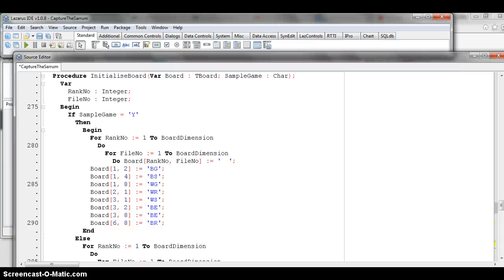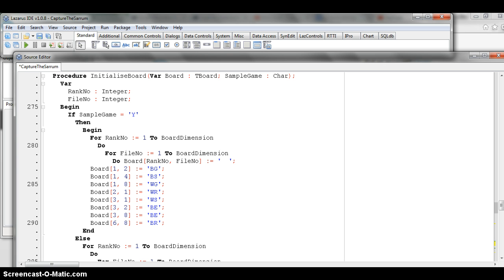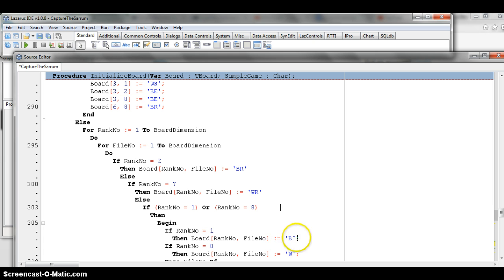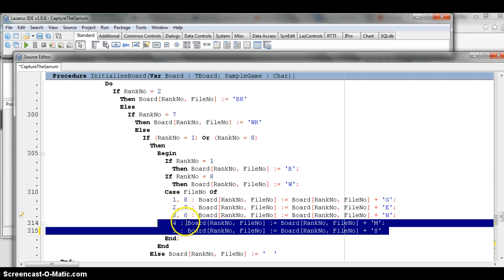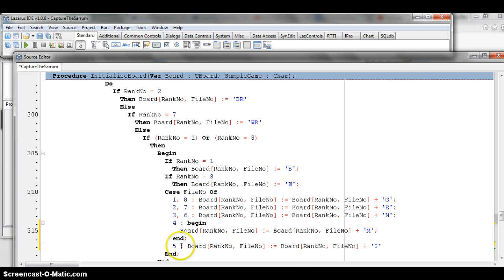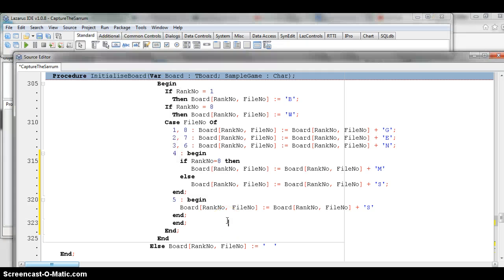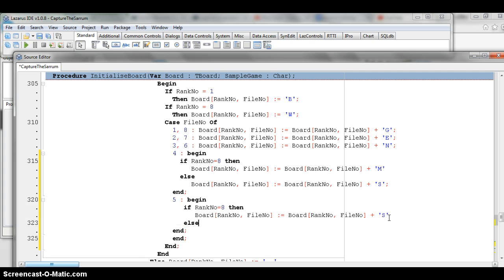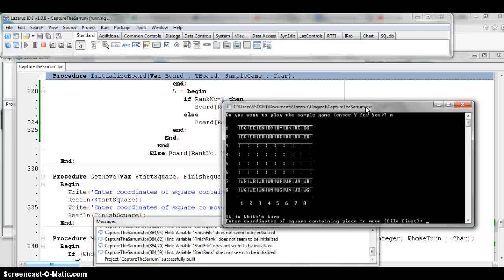Capture the Sarrum - InitialiseBoard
Capture the Sarrum - GetPositions